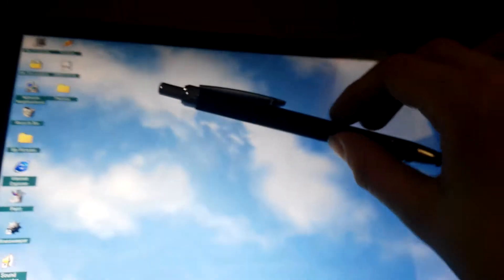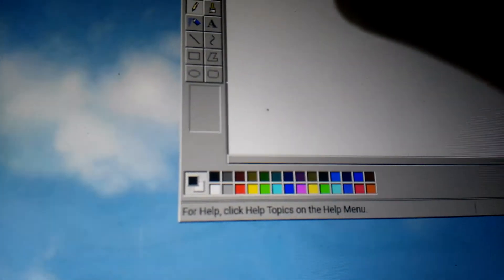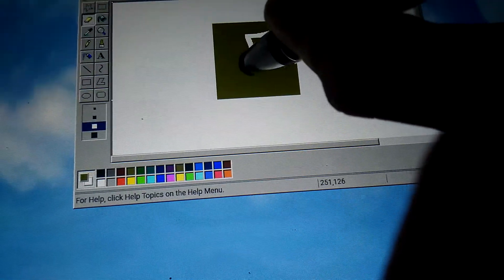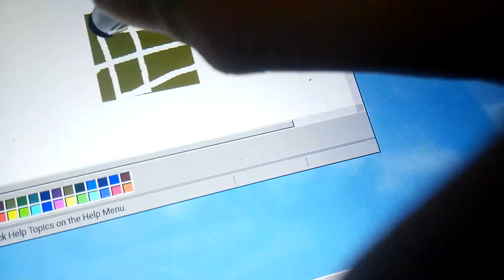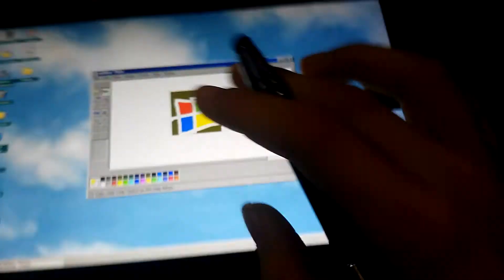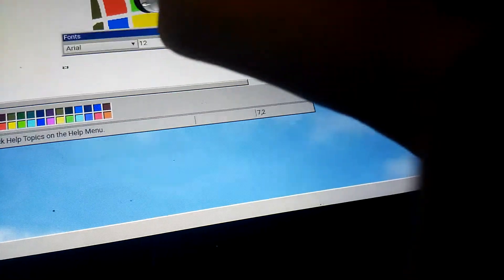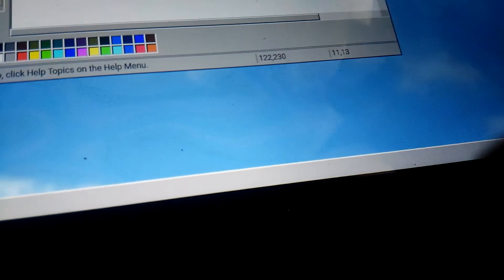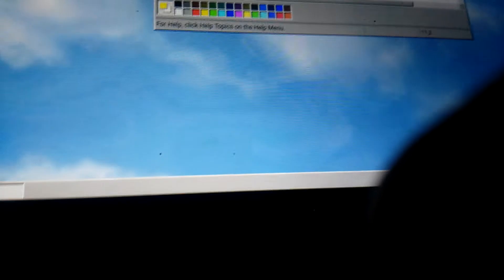How to draw